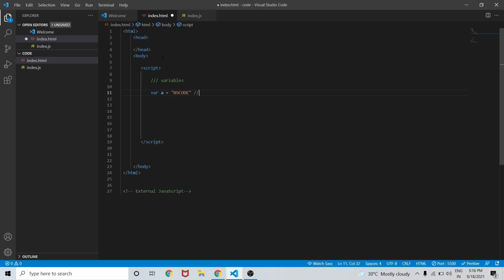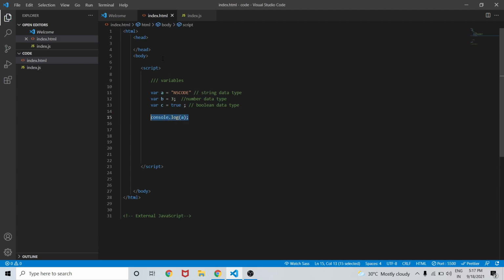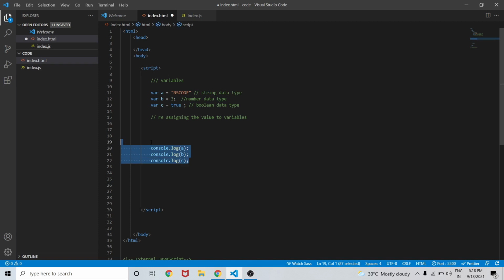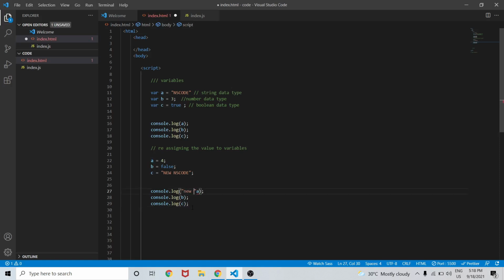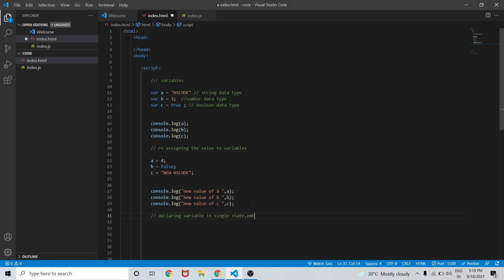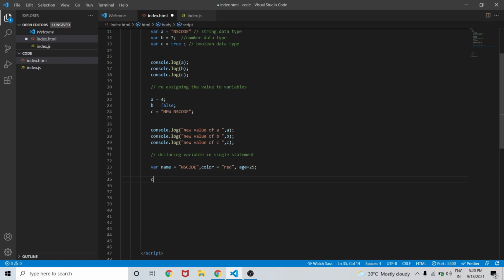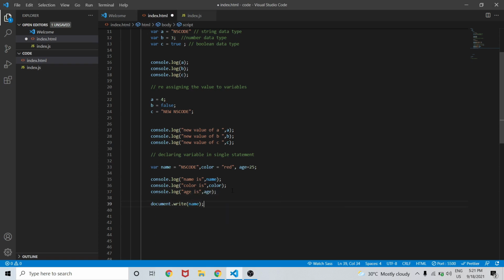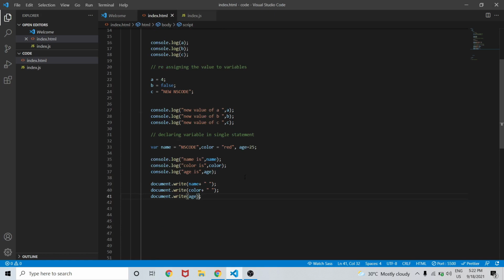JavaScript variables | Variables in JavaScript | JavaScript Tutorial | NSCODE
JavaScript variables, learn the how to initialize a variable using let variables.
In JavaScript we can define variables using keywords like var, let, and const.
In this video, we are going to learn JavaScript variables. This video contains topics like
How to initialize a variable?
How to check what data type a variable have?
How to check the data type of a variable?
Difference between object and array data type.
And basic introduction about variables in JavaScript.